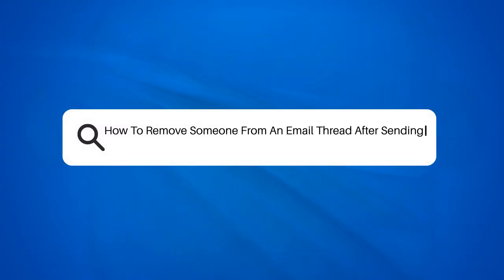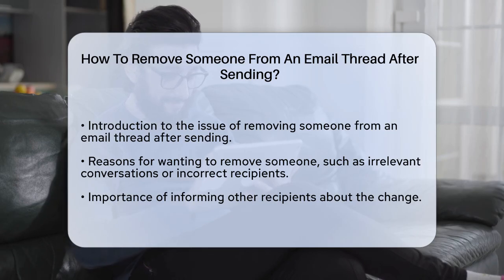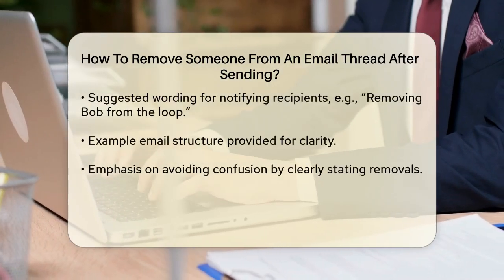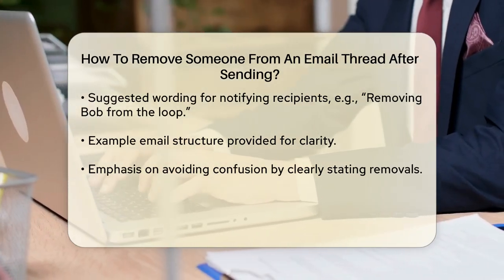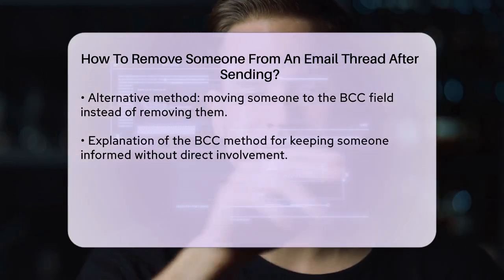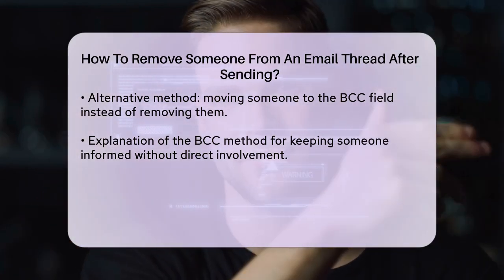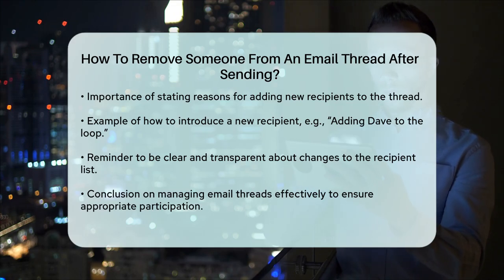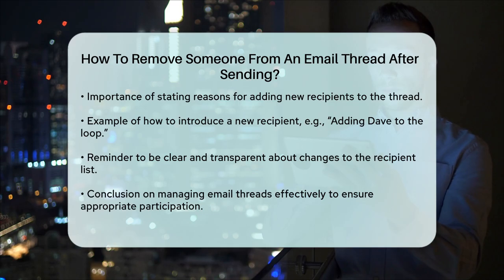How To Remove Someone From An Email Thread After Sending? - TheEmailToolbox.com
How To Remove Someone From An Email Thread After Sending? In this video, we’ll guide you through the process of managing email threads effectively, particularly when it comes to removing someone from a conversation after an email has already been sent. Email communication can sometimes lead to complications, especially when the wrong person is included in the recipient list. Understanding how to navigate these situations is essential for maintaining clarity and professionalism in your communications.

We’ll cover the best practices for informing recipients about changes in the email thread, whether that means removing someone completely or moving them to the BCC field. You’ll learn how to craft your messages to ensure everyone is aware of who is included in the conversation, and how to maintain transparency when adding new participants.

This video is perfect for anyone who frequently uses email for work or personal communication and wants to improve their email etiquette. Whether you're a team leader, project manager, or just looking to refine your communication skills, these tips will help you manage your email threads with confidence.